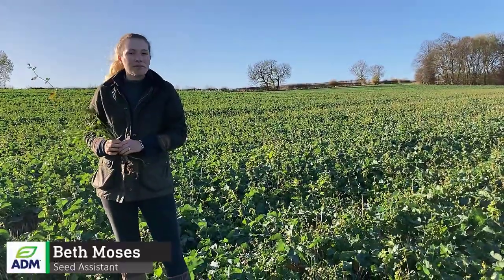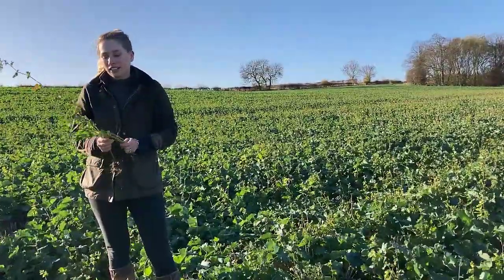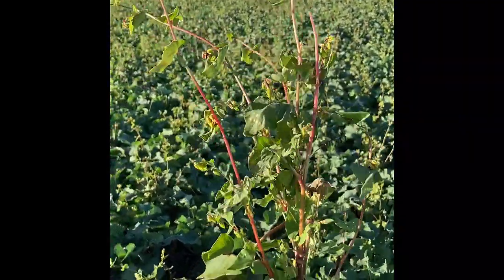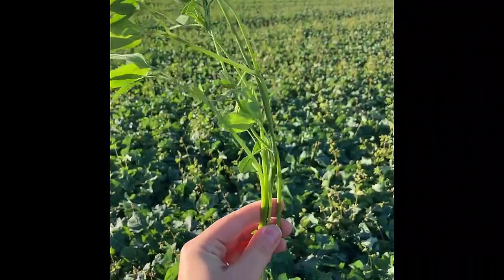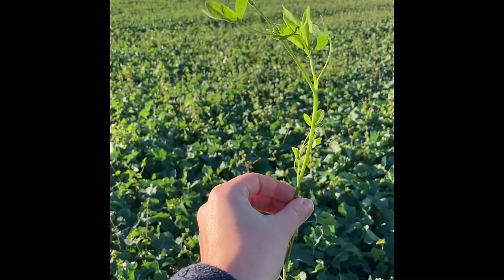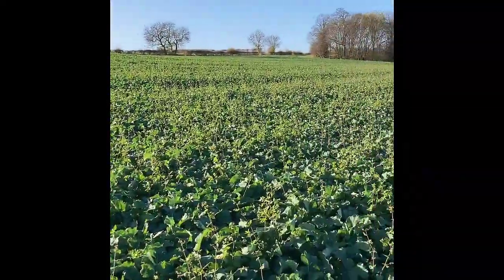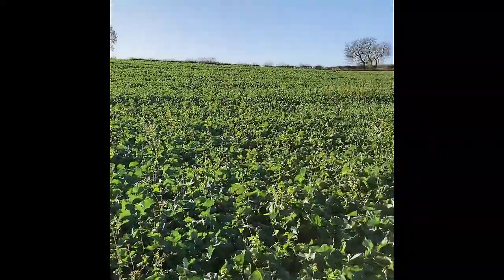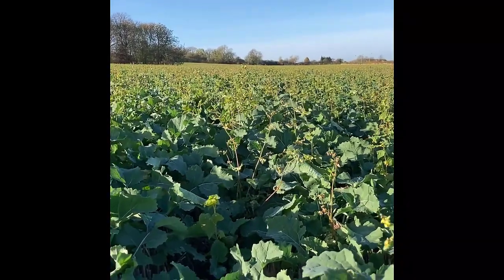The Benefits of Companion Cropping Alongside OSR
Seed assistant, Beth Moses, looks into the benefits of growing an OSR crop alongside our Shielder companion crop.

ADM disclaims any and all warranties, whether express or implied, and specifically disclaims the implied warranties of merchantability, fitness for a particular purpose, and non-infringement. Our responsibility for any claim is limited to the purchase price of material purchased from us. Customers are responsible for obtaining any licenses or other rights that may be necessary to make, use, or sell products containing our ingredients.